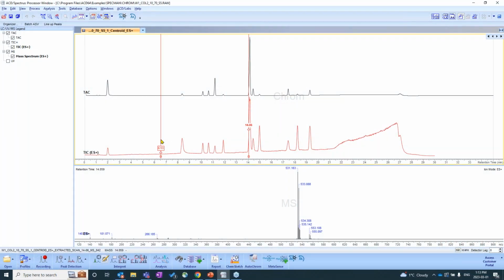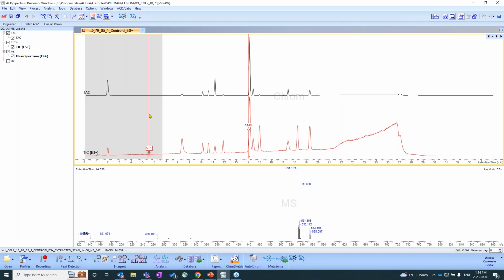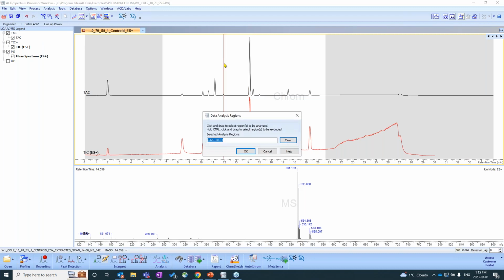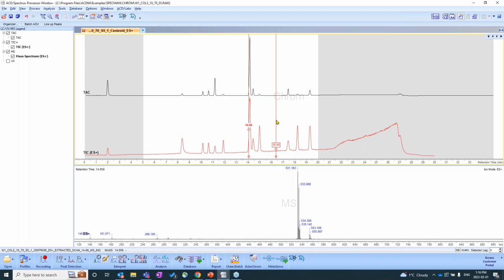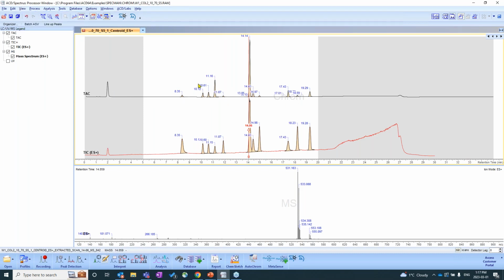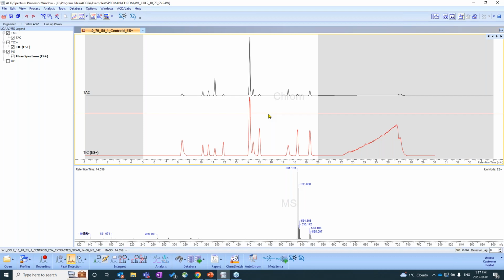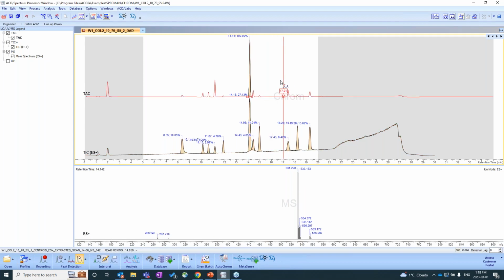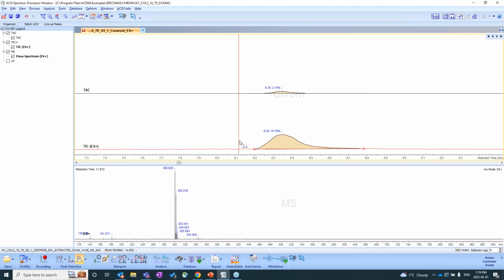How to Pick Chromatogram Peaks with Spectrus Processor from ACD/Labs [Demo]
How to use automatically process chromatograms with Spectrus Processor.

This session will give an overview of chromatographic peak detection in Spectrus Processor.

ACD/Spectrus Processor is an all-in-one, multi-technique analytical data processing and chemical characterization tool for synthetic chemists.  Here we demonstrate the ease with which an chromatogram can be processed, interpreted and assigned, and a comprehensive report generated in as little as three mouse clicks.

Process, Analyze, and Report All your Analytical Data with ACD/Spectrus Processor.
Handle all major analytical chemistry data in one software interface: NMR, LC/MS, GC/MS, IR, Raman, and more.

Option to process data manually or automate routine processing workflows.
Assisted spectral analysis, interpretation, and structure-spectrum verification.
Powerful search capabilities for in-house and commercial spectral libraries.
One-click, comprehensive reports and publication-ready data.

Import All your Analytical Data into a Single Vendor-Neutral Software Environment
Import data from different analytical techniques directly into Spectrus Processor.

The software supports most major instrument vendors, industry standard formats, and open source formats.

Freedom to Process & Analyze Data Away From the Instrument Software
Spectrus Processor is ideal for processing or re-processing analytical data away from the instrument.

Save time and effort by learning to use just one software interface for handling all your analytical data.
Preserve valuable instrument time for data acquisition.